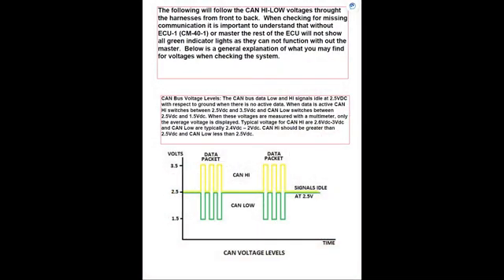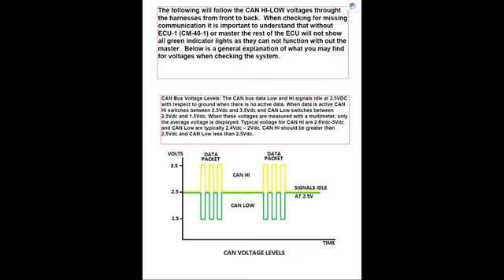3. Can Hi-Lo Pin Out's & Locations - Apollo Troubleshooting - Service School 2021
Follow through with harnesses layed out and explain the pins and locations of the pins to be checked
0:00 Part 1
1:43 Part 2
2:11 Part 3
2:52 Part 4
5:13 Part 5